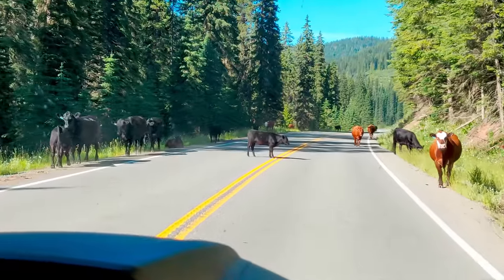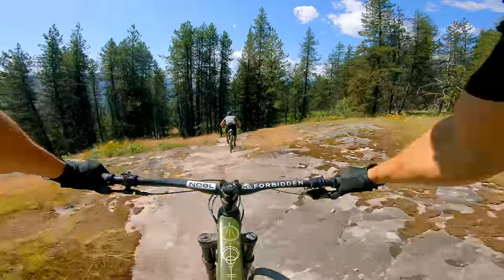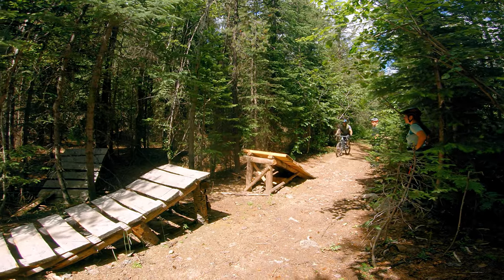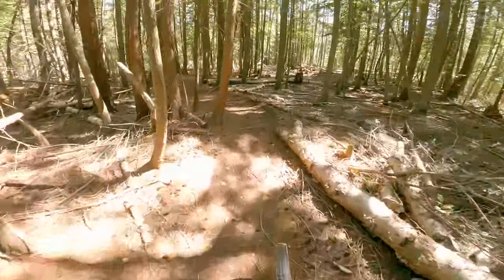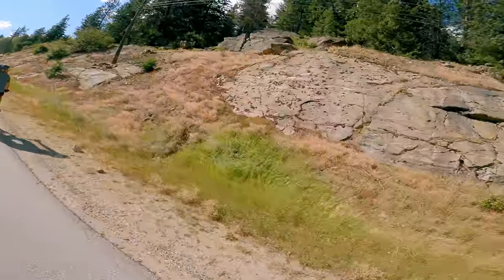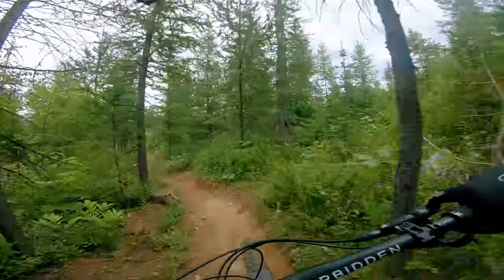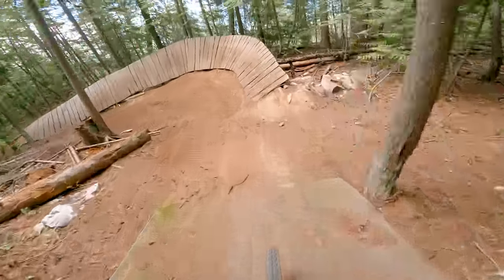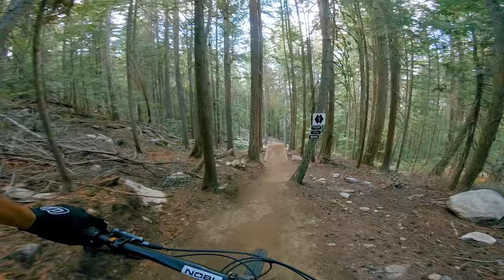These Trails Suck, Don't Come Here.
Castlegar BC might just be a blip on the mountain bike radar, but good things come in small packages. With amazing single track and freeride features all over the place, they're really carving their way into the mountain bike scene.